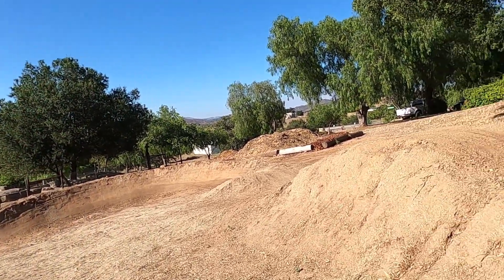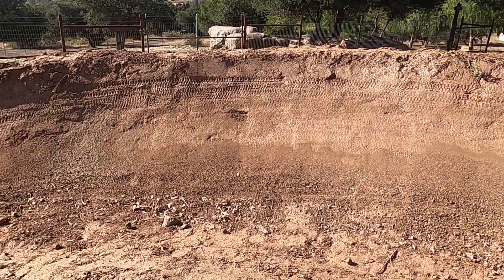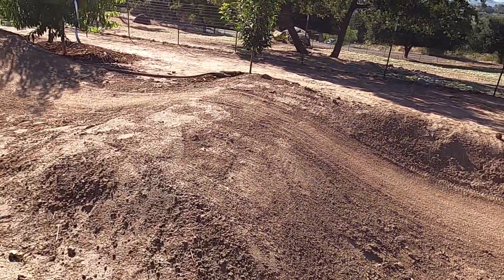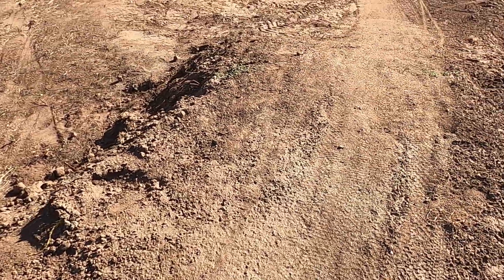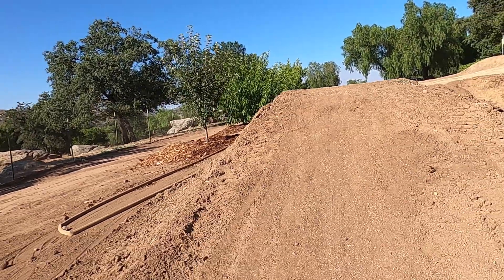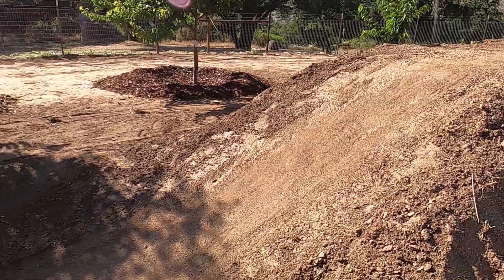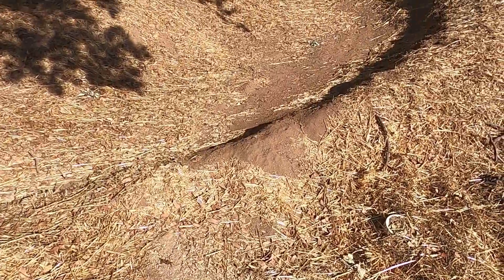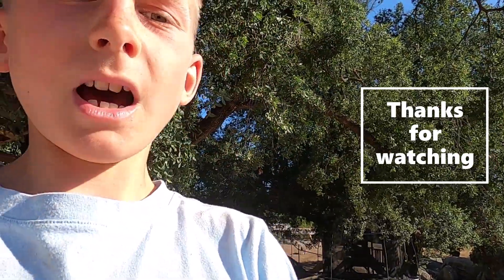My track tour